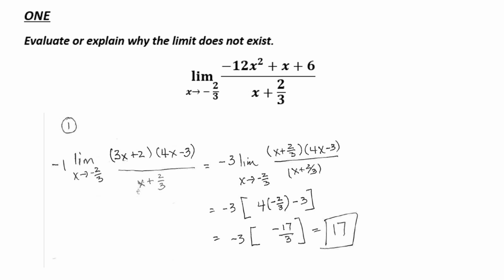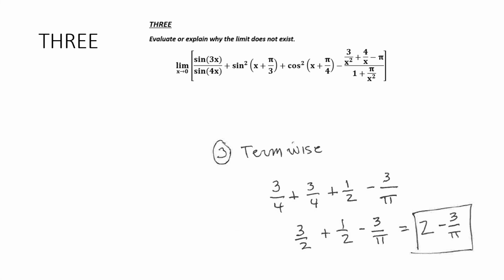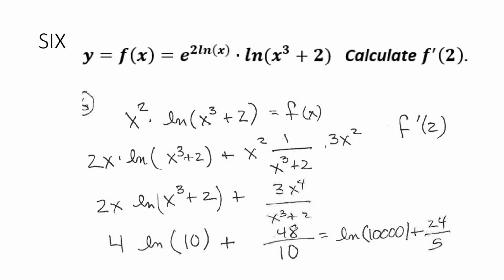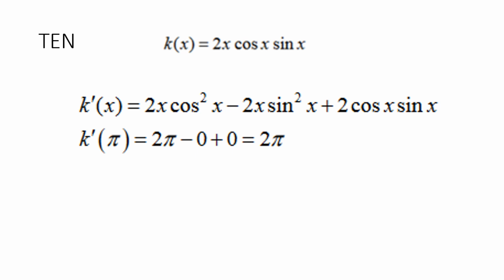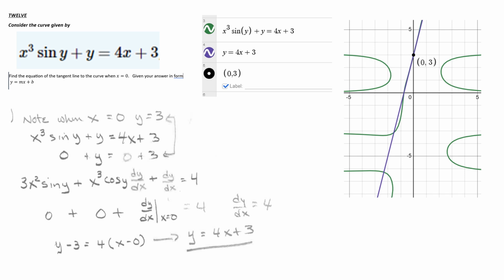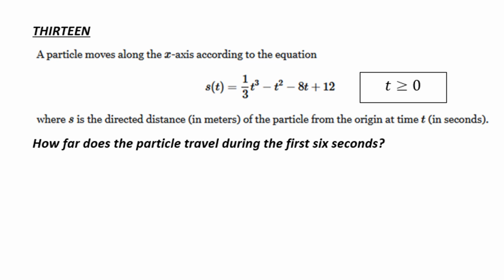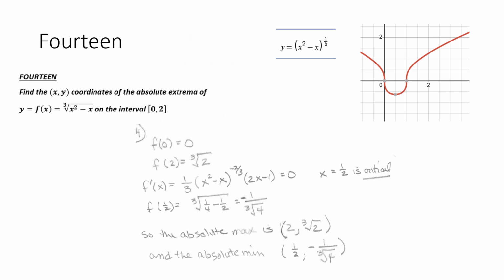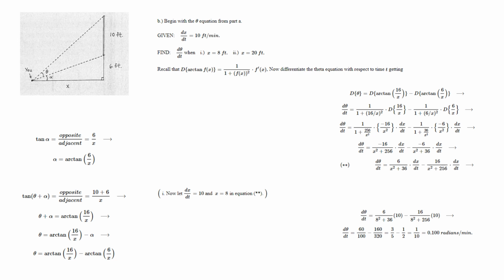11 2 Midterm Key Math 2231